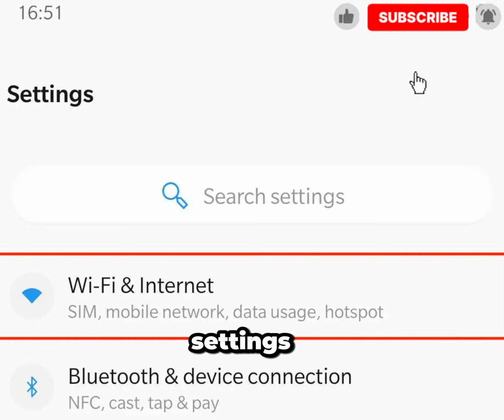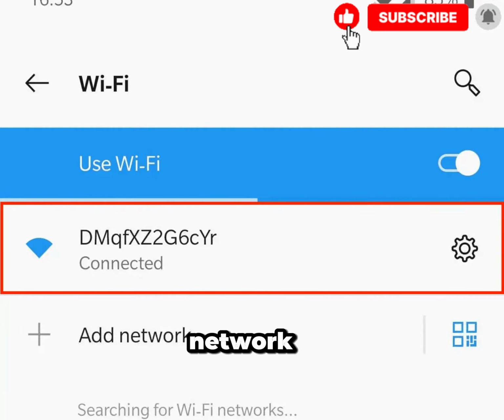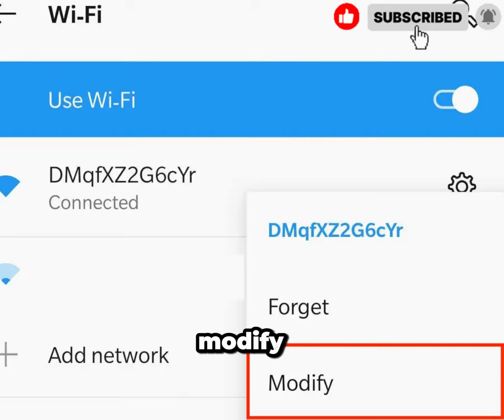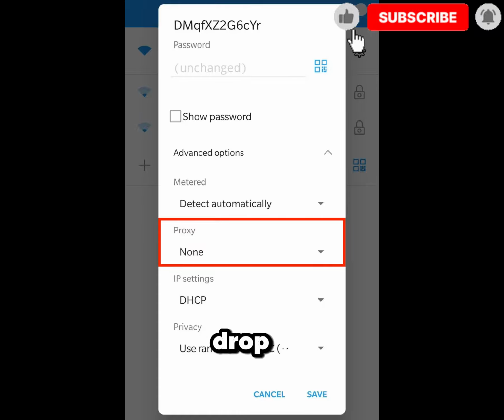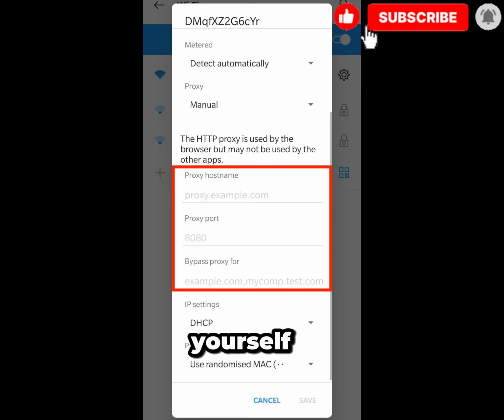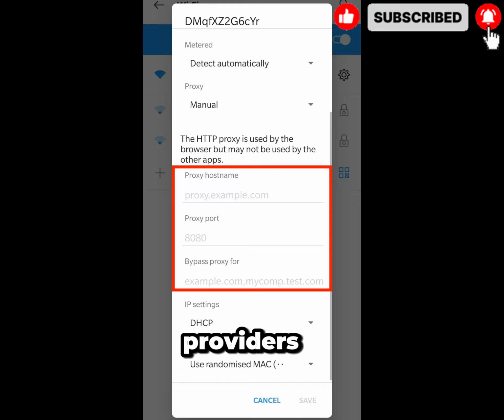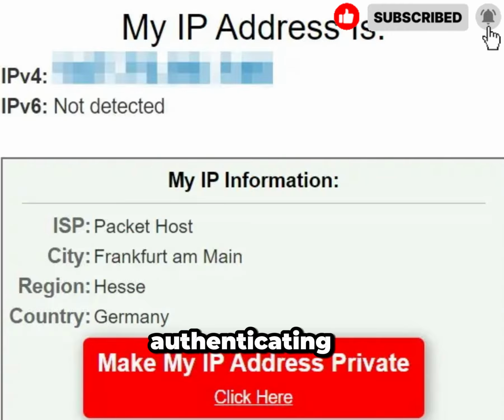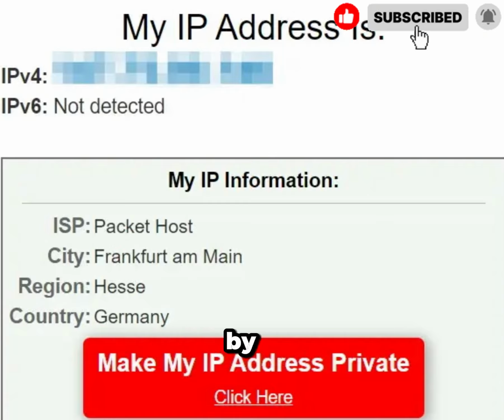Android Proxy Settings: How to Use a Proxy on Android